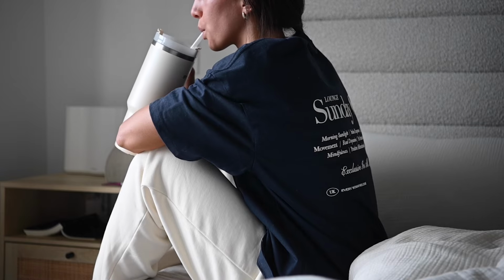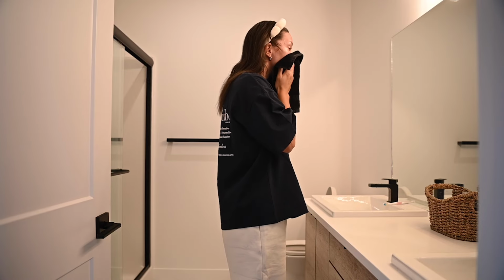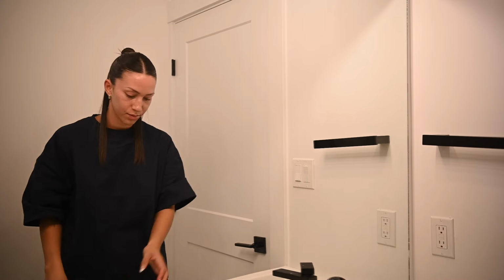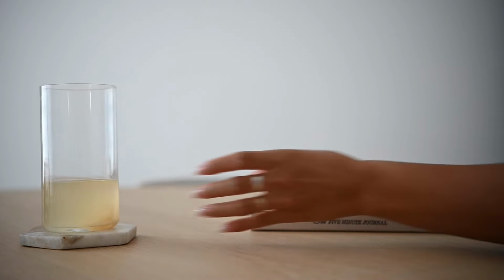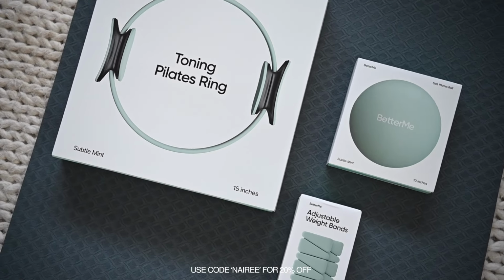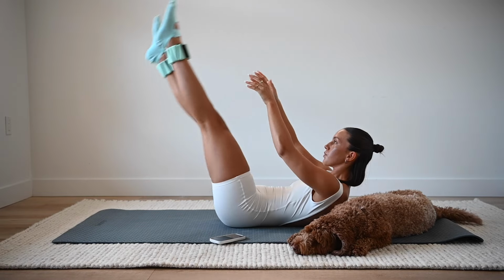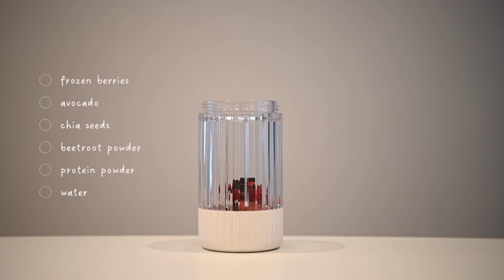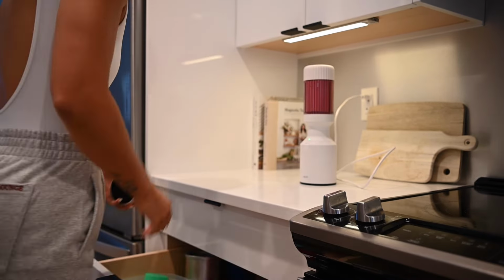7am productive morning routine: pilates with BetterMe equipment, healthy habits & self care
hi friends! here is an updated morning routine where i share my current non negotiables for a successful start to the day —i’ve also recently entered my pilates princess era, and share my new pilates routine using equipment from betterme and i am obsessed!